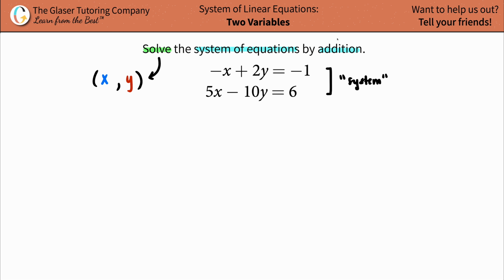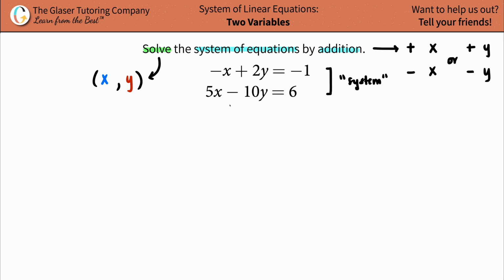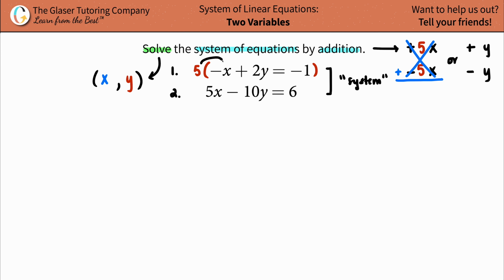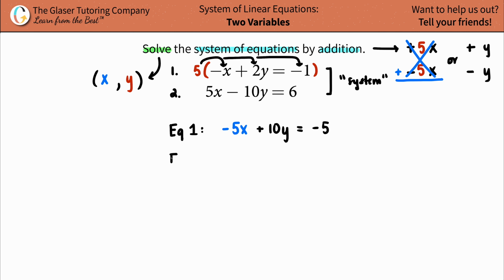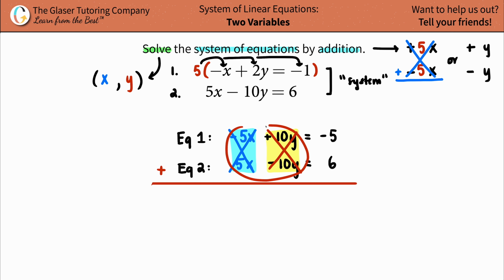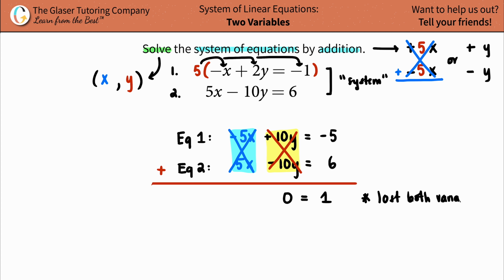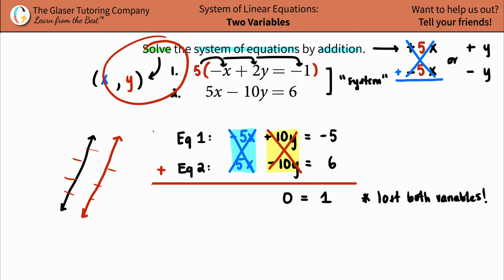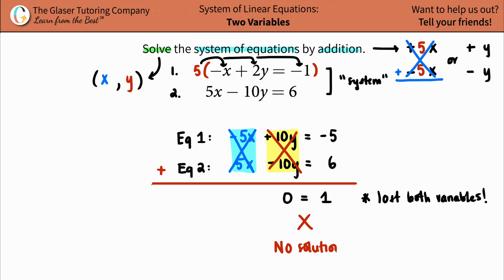How to solve a system of linear equations using the addition method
For the following exercises, solve each system by addition.